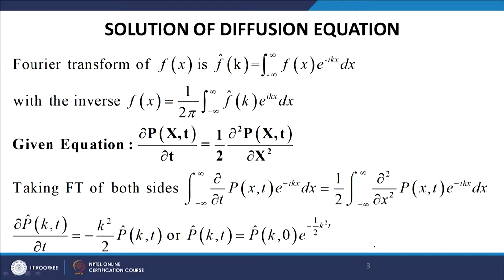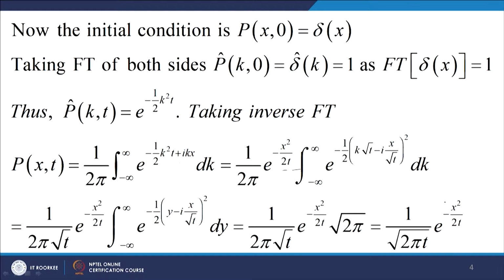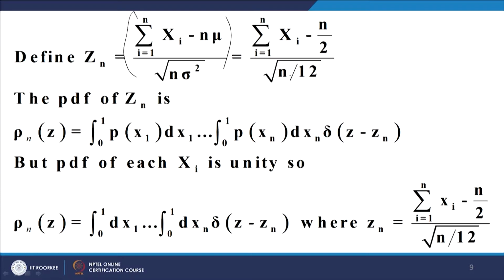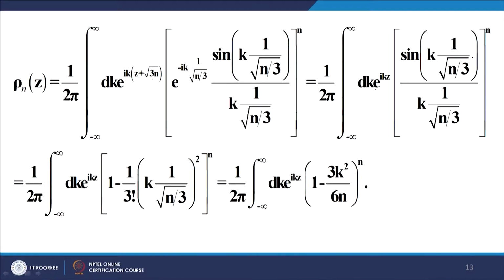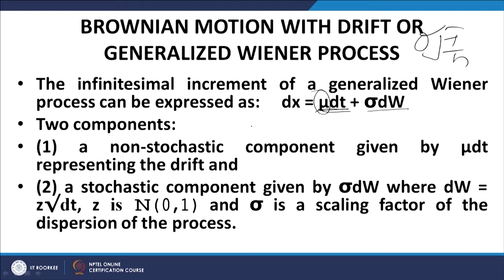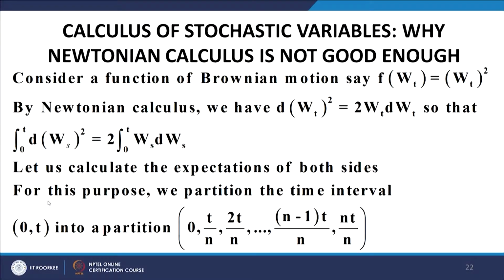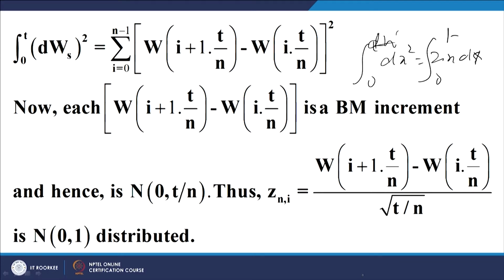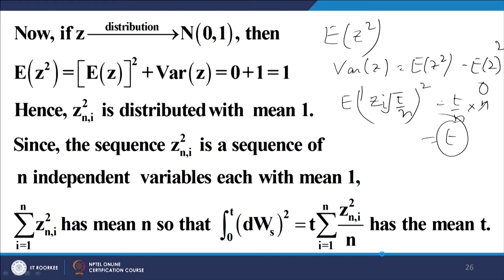Stochastic Processes: Central Limit Theorem, Stochastic Calculus